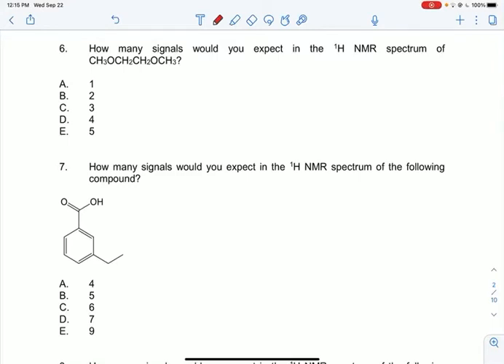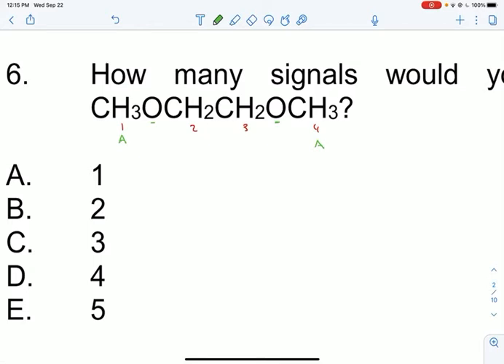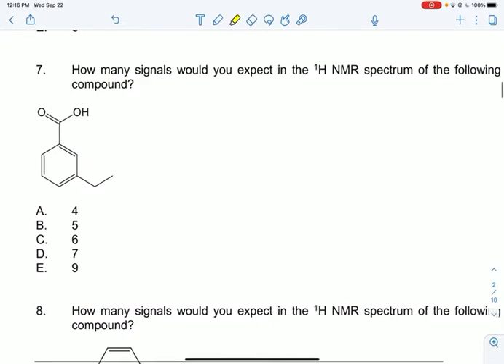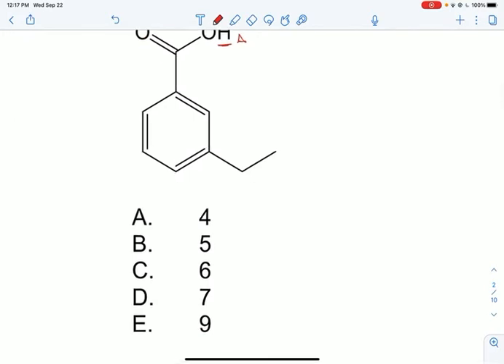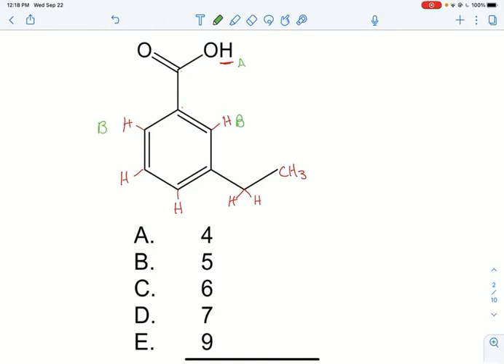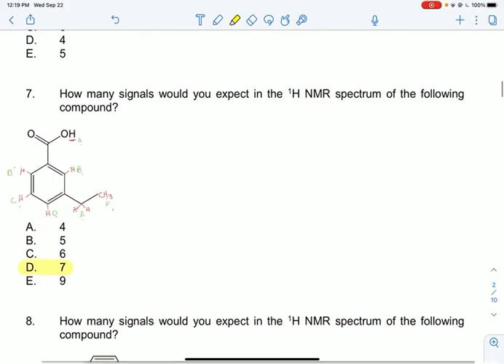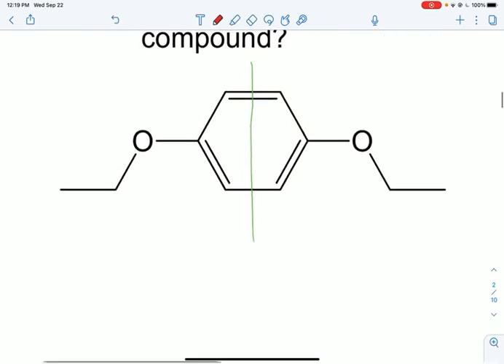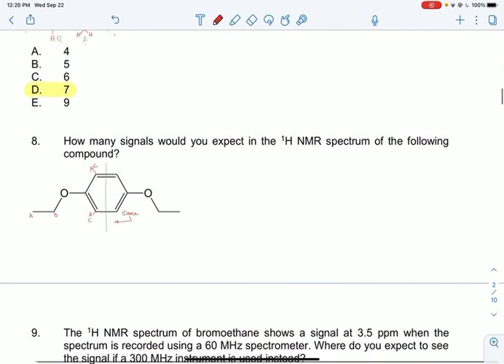H-NMR PRACTICE PROBLEMS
Simple NMR practice problems. H NMR multiple choice questions.